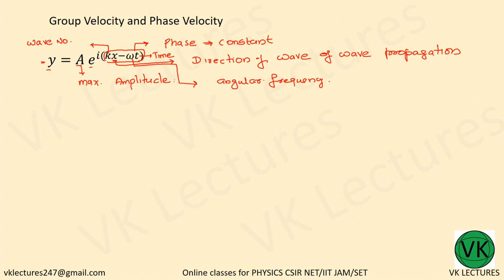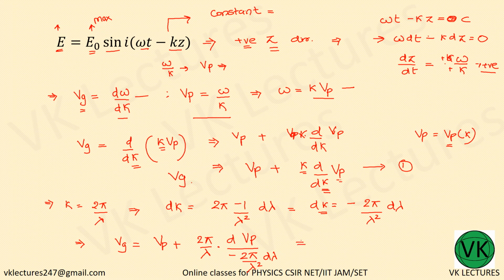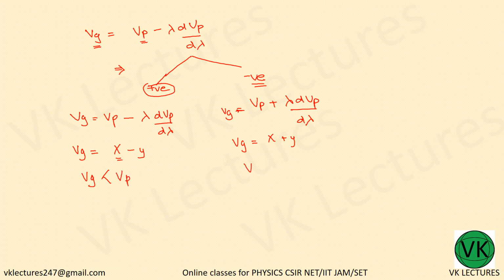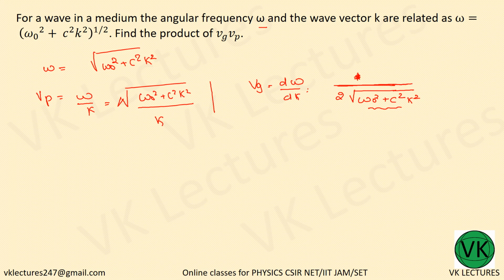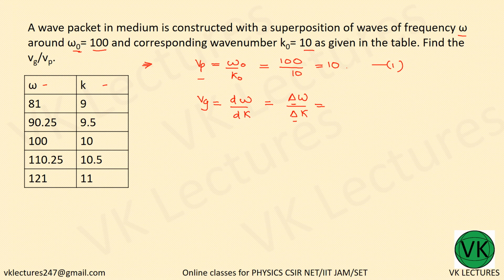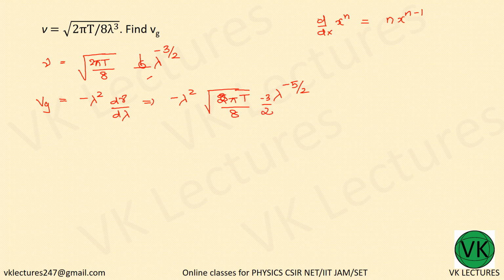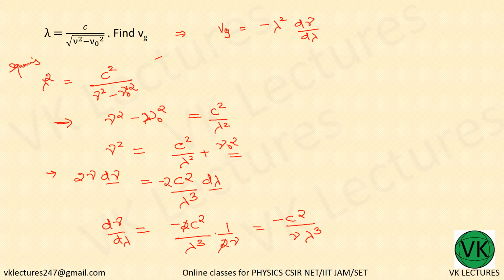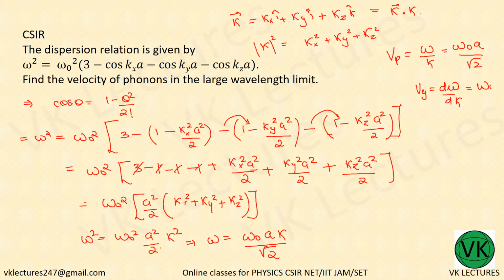03 QM SM Group Velocity and Phase Velocity